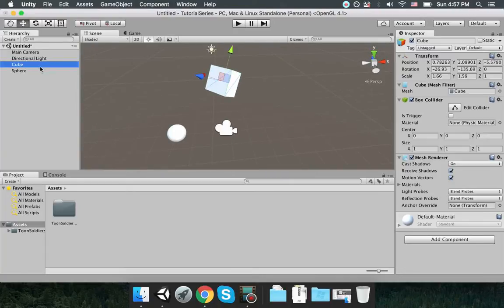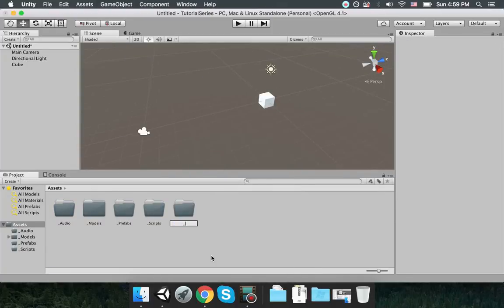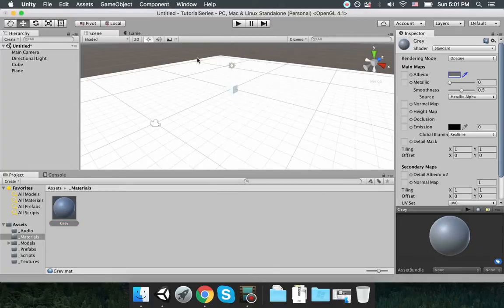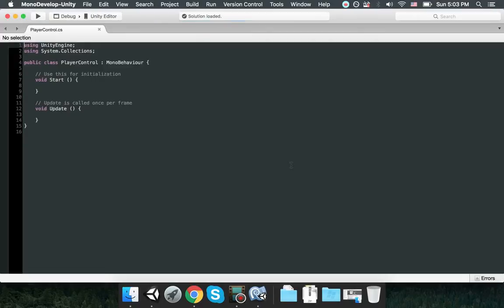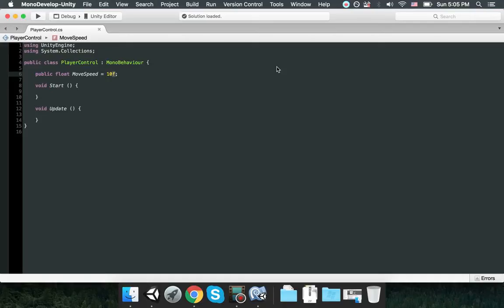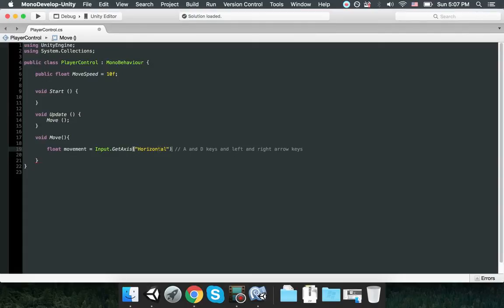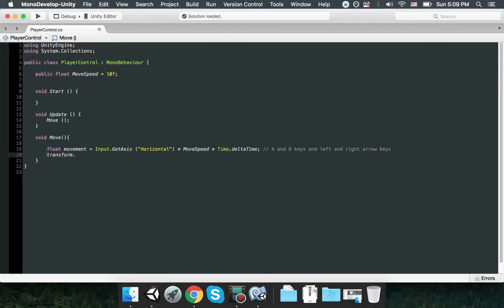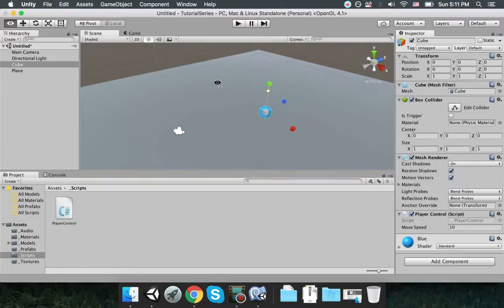Unity3d Tutorial Part 2: Transforms, Moving Objects